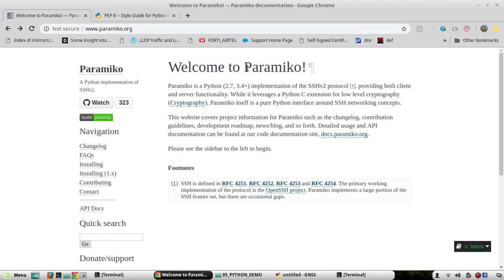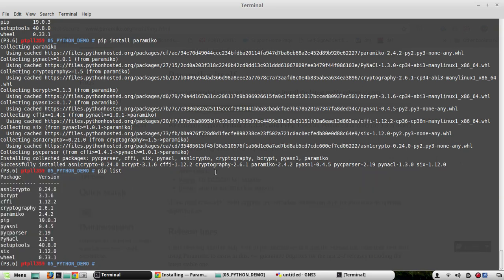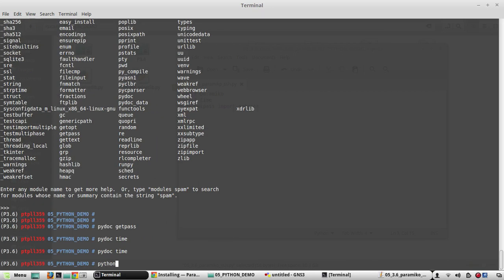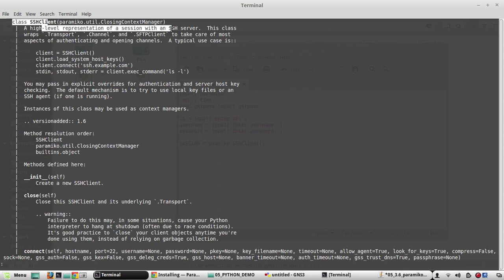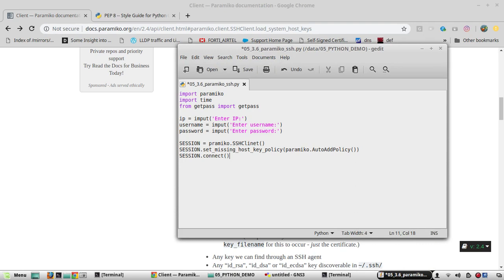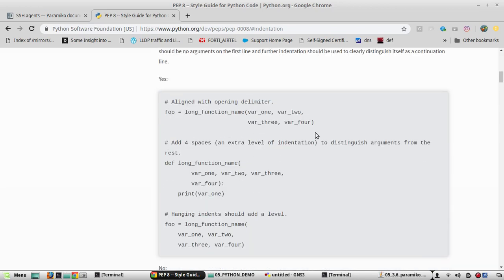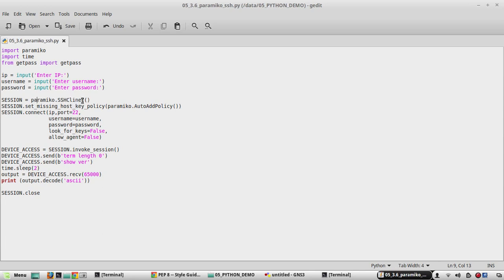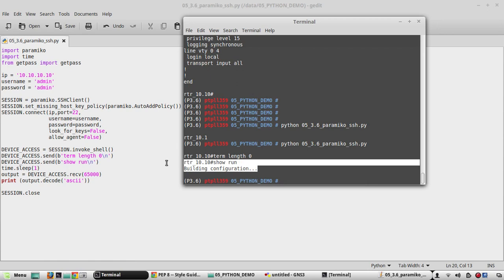Python learning for Network Engineers | Part 08 | Cisco SSH using paramiko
This video will demonstrate how to initiate SSH from Python using paramiko library.
Expains classes in Paramiko, time module, getpass module
Explains about adding delay while executing commands

import paramiko
import time

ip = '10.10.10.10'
username = 'admin'
password = 'admin'

SESSION = paramiko.SSHClient()
SESSION.set_missing_host_key_policy(paramiko.AutoAddPolicy())
SESSION.connect(ip,port=22,
                username=username,
                password=password,
                look_for_keys=False,
                allow_agent=False)

SESSION.close